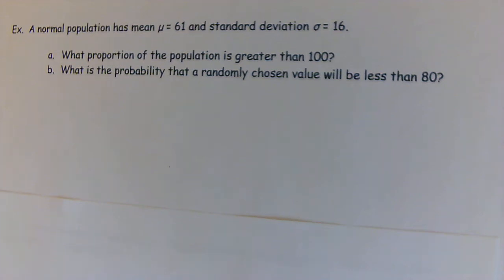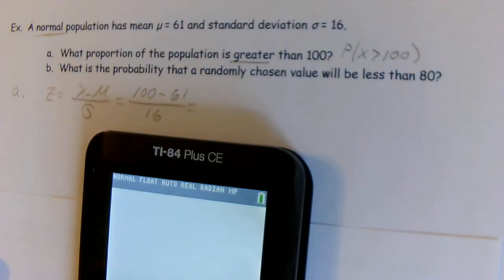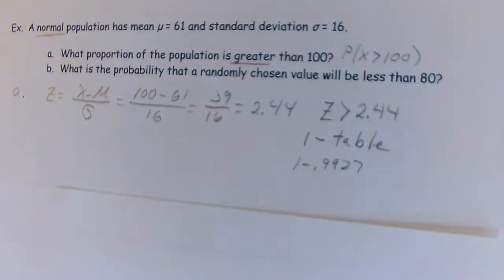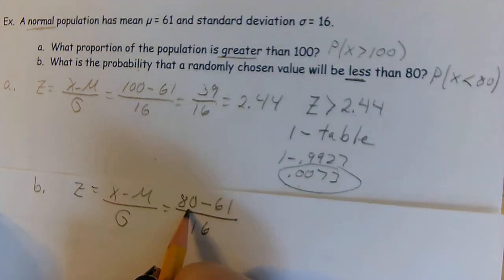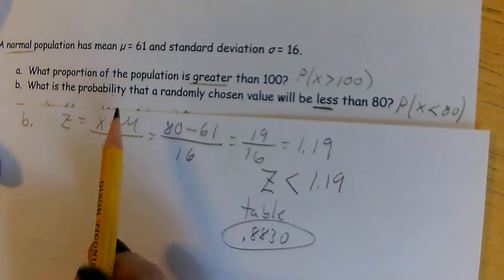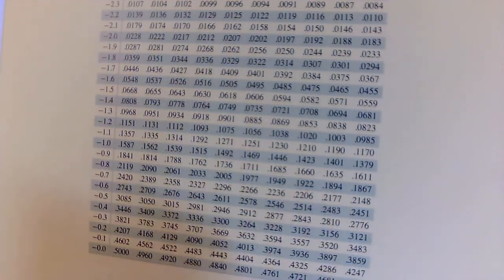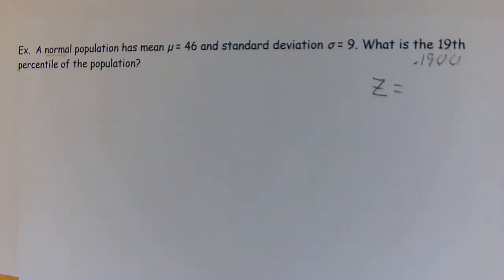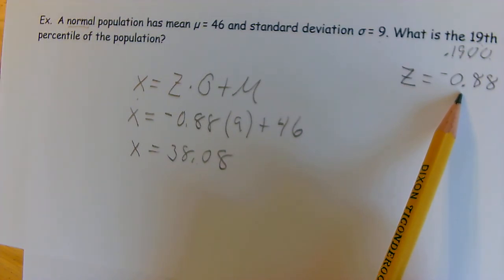7.2 Part 3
7.2 Applications of the Normal Distribution pt 3